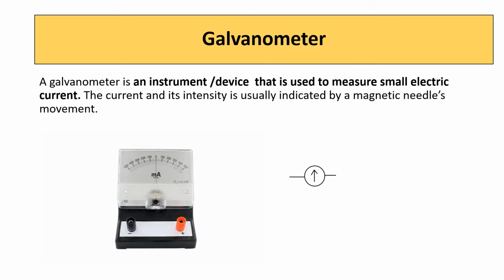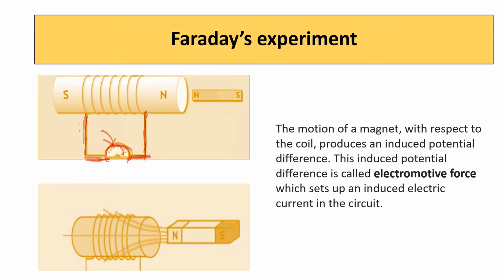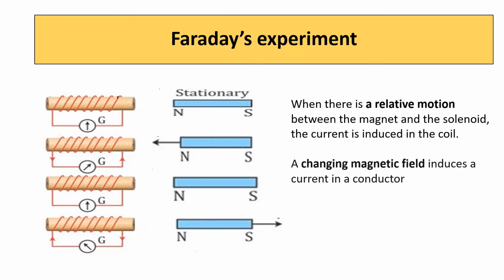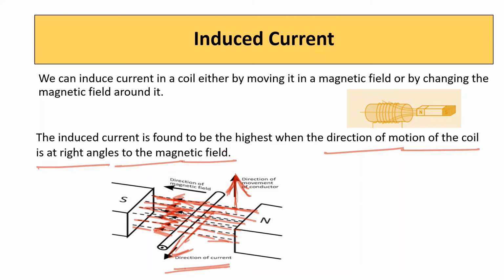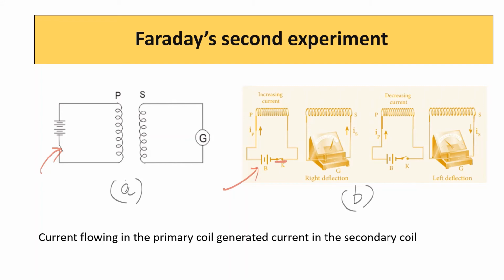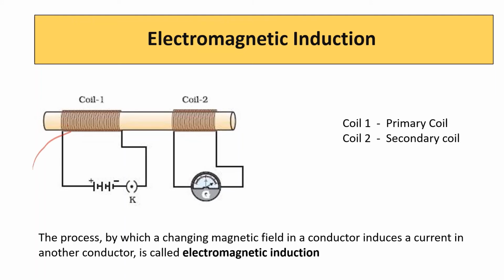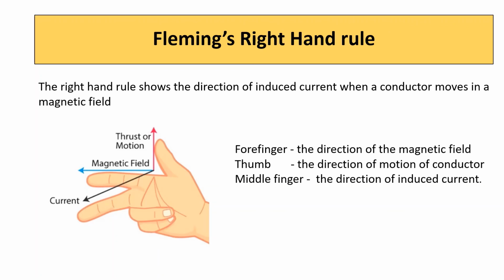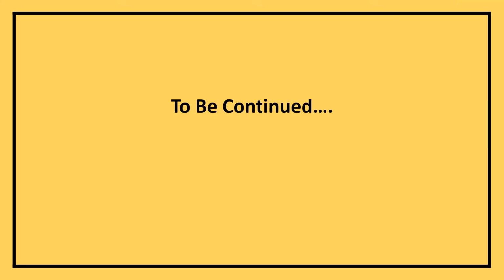Electromagnetic Induction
The process, by which a changing magnetic field in a conductor induces a current in another conductor, is called electromagnetic induction
The right hand rule shows the direction of induced current when a conductor moves in a magnetic field
Forefinger - the direction of the magnetic field
Thumb       - the direction of motion of conductor
Middle finger -  the direction of induced current
Different ways to induce current in a coil are :
1) moving a magnet towards or away from the coil or vice-versa
2) changing current in the neighbouring coil.

Part 6 - Electric Motor
Summary
Electric motor is a rotating device which converts electrical energy to mechanical energy. When a current is passed through a rectangular coil placed in a magnetic field , a force acts on the coil which rotates it continuously. When the coil rotates, the axle attached to it also rotates. In this way the electrical energy supplied to the motor is converted into the mechanical energy of rotation. Parts of an electric motor are Magnetic  Poles, Insulated copper wire, Split Rings, Axle, Graphite Brushes and Source Battery.

Part 5 -  Force on a Current Carrying Conductor in a Magnetic field

Magnetic field exerts a force on a current carrying conductor.
The force exerted on the current carrying conductor depends upon the direction of current and direction of magnetic field acting on it.
Displacement of the rod or the magnetic force on it is largest when the direction of current is at right angle to the direction of magnetic field.
Current carrying conductors and magnetic fields are used in devices such as electric motor, generators, loudspeakers etc
Part 4 - Magnetic Field due to a Current in a Solenoid
Summary
A solenoid is a coil of insulated wire having many circular turns  wrapped in the shape of a cylinder.
Magnetic Field Pattern is similar to that of a bar magnet
The field is uniform inside the solenoid. To find Polarity of the solenoid, remember the end where the current is anticlockwise is a north pole and  where the current is clockwise is a south pole
aNticlockwise = North Pole
clockwiSe       = South Pole
A solenoid which has an iron core is called an electromagnet
The factors on which one magnetic field strength produced by current carrying solenoids depends are
   (a) Magnitude of current
    (b) Number of turns

Part 3 - Magnetic Field due to a Current through a Circular Loop
Summary
The Magnetic field strength is directly proportional to the magnitude of current .
The Magnetic field strength is inversely proportional to the distance.
 By right hand thumb rule, the magnetic field lines are in the same direction within the loop.
Field appears  as straight lines at the centre of the loop.
On moving away from the centre of circular loop, magnetic field lines keep on diverging.
If there is a circular coil having n turns, the field produced is n times as large as that produced by a single turn. The current in each circular turn has the same direction, and hence the field due to each turn  just adds up.

Part 2 - Magnetic Field due to a Current through a Straight Conductor
Summary
A current carrying conductor produces a magnetic field around it
Magnetic field lines are in the form of Concentric Circles
Magnetic field increases as the current increases
For a given current, magnetic field decreases as the distance from it  increases.
Direction of magnetic field depends upon flow of electric current and is given by right hand thumb rule

Part 1 - Magnetic Field and Field Lines
Summary
Magnetic field is the region surrounding the magnet in which the force of the magnet can be detected.
Magnetic field has both direction and magnitude.
Field lines emerge from the North Pole and merge at the South pole.
Inside the magnet, the direction of field lines is from its south pole to its north pole.
They are closed curves.
They never intersect.
If the lines are crowded, the magnetic field is strong and if it is less crowded the field is weak.
If magnetic compass is brought near the proximity of a bar magnet, it deflects and always points in the north- south direction

Reference : CBSE Syllabus | Class 10 | Electro Magnetic Induction - Part 7
Magnetic Effects of Electric Current (Chapter 13  - NCERT Science Text book, Class 10)

PJ's Physics Cracker